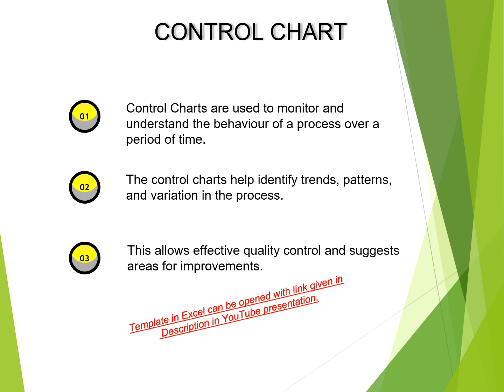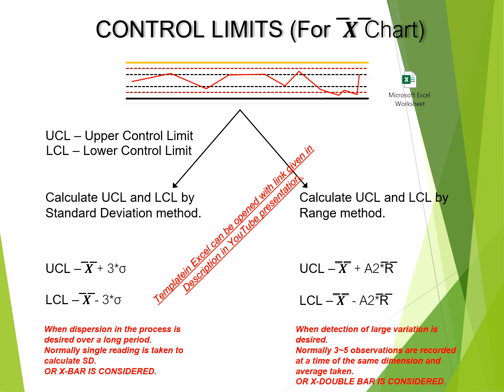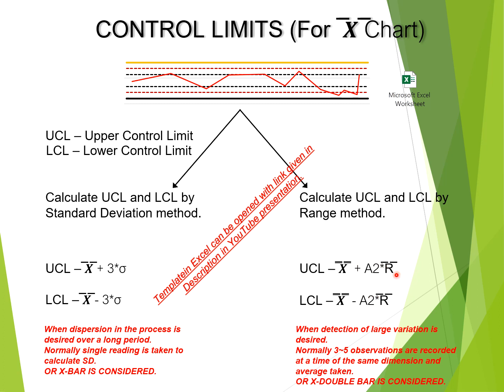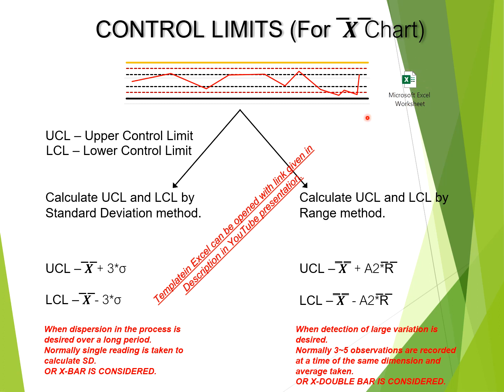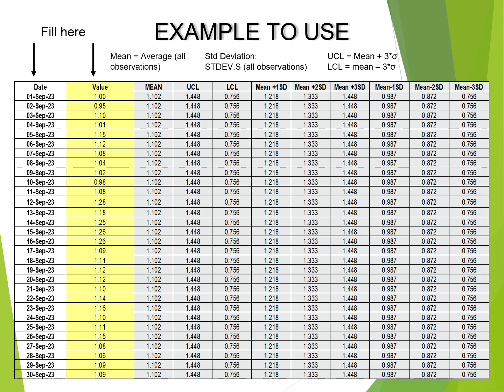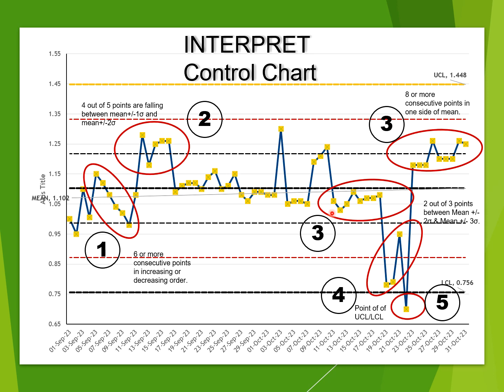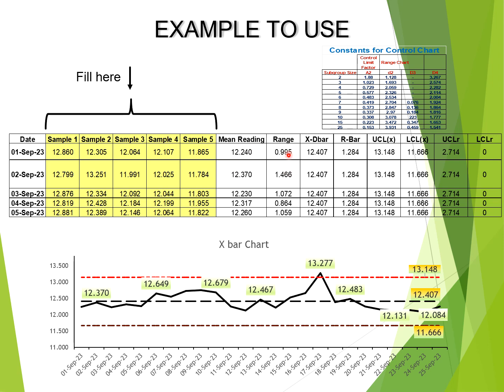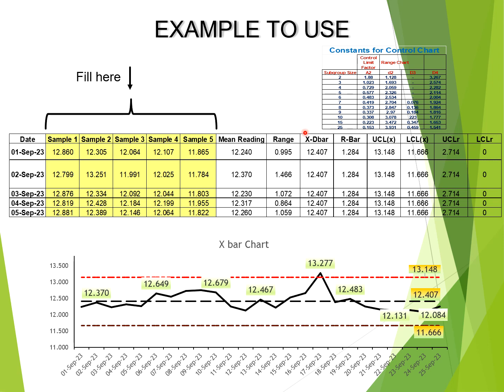Xbar R chart